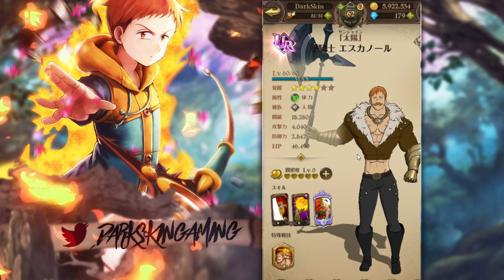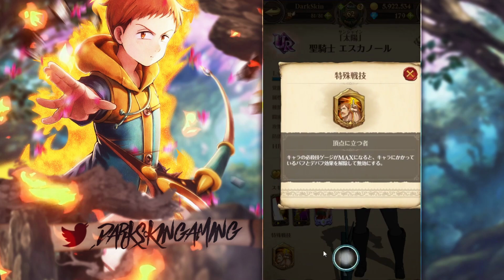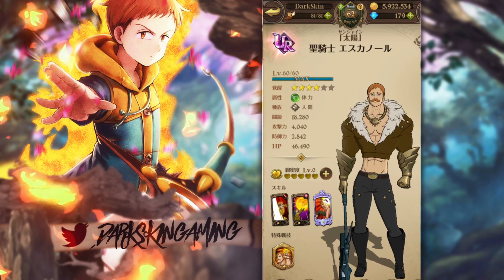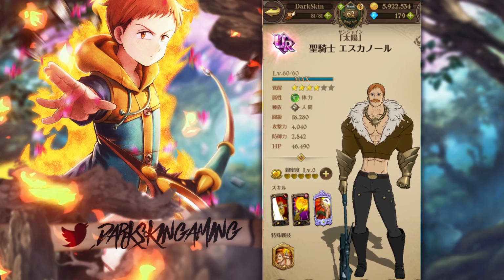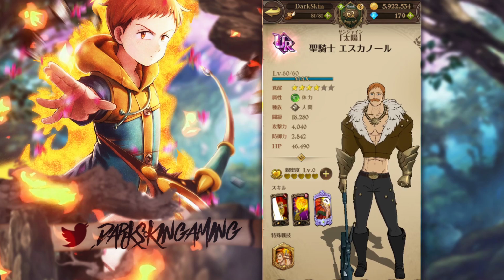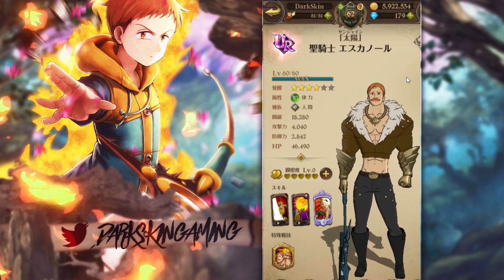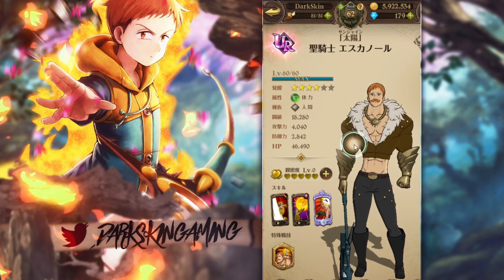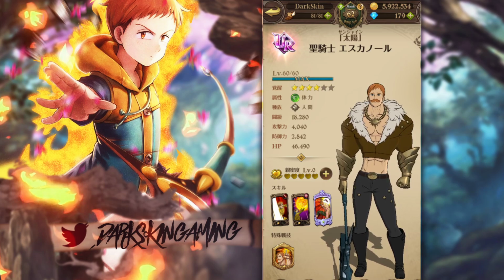WHY Escanor's Passive is not BAD! Seven deadly Sins Grand Cross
Title: WHY Escanor's Passive is not BAD! Seven deadly Sins Grand Cross

I'm just a guy who loves gaming and anime. Every bit is greatly appreciated.

*Links:

[Intro Song] None.
[Outro Song] None.
[PSN] DarkSkinGaming

*Video Schedule: I post a video everyday, and some times it will be a double upload day.

*Stream Schedule: I stream sometimes.